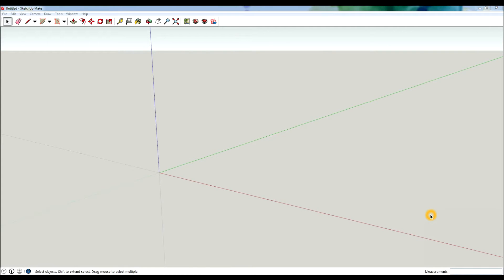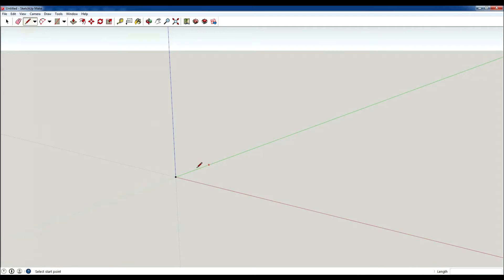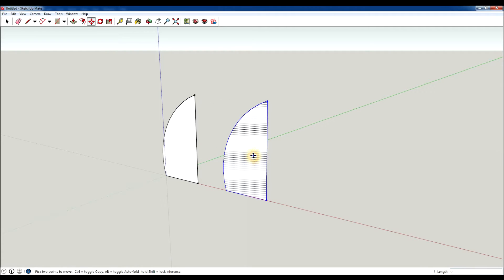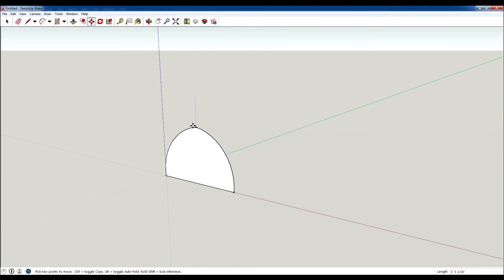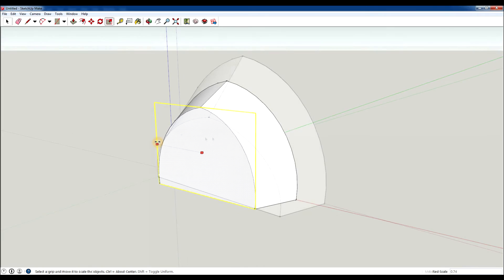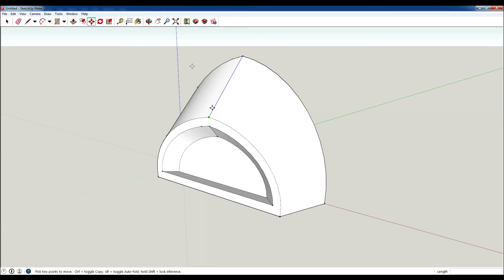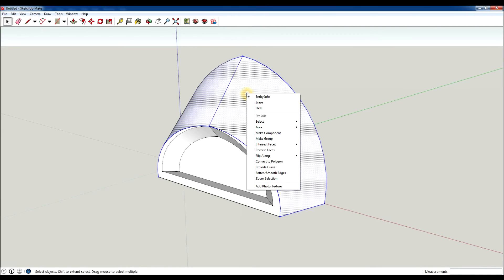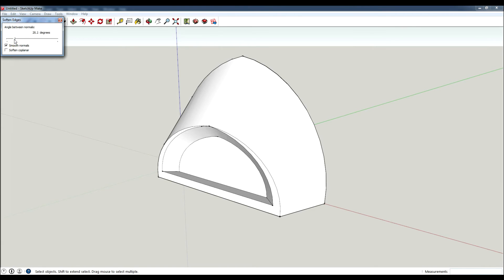Creating Complex Geometry in Sketchup - Q&A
In this session I answer a twitter question on complex geometry.

If you have your own questions feel free to tweet them @designerhacks.